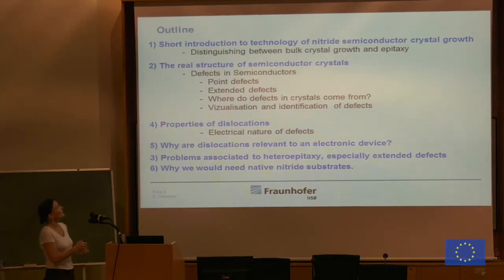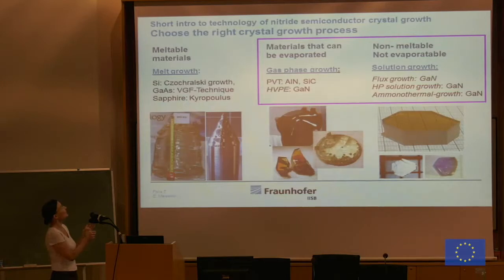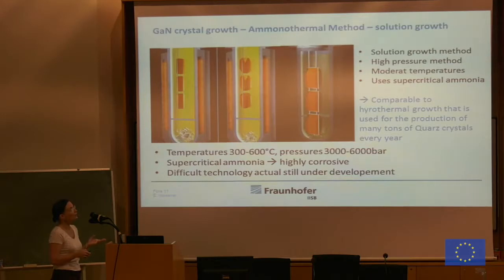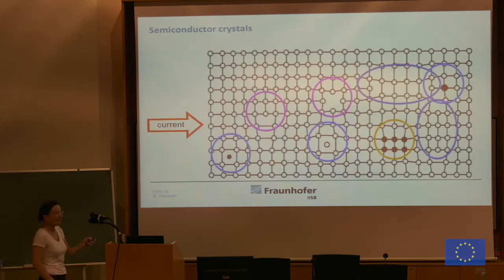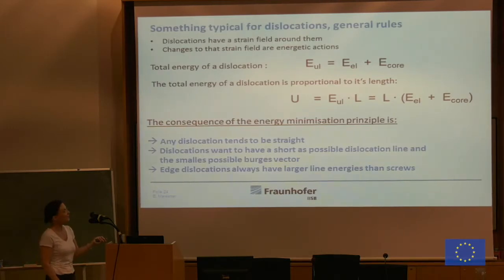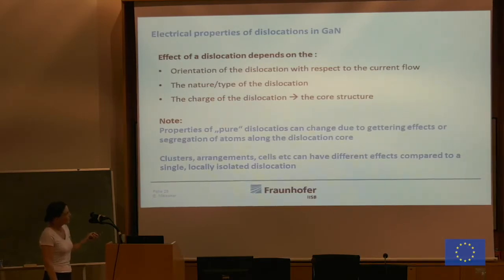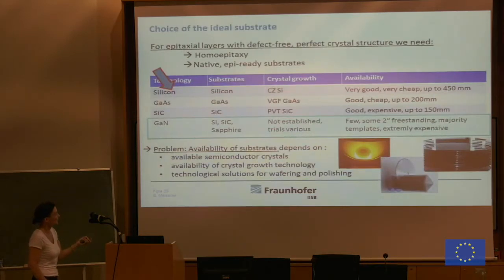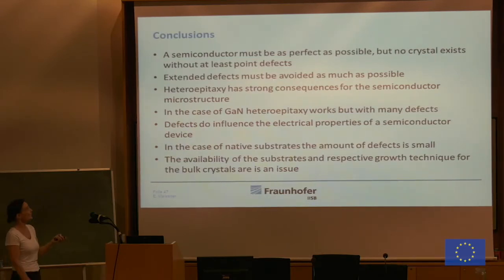Defects in nitride semiconductors materials and their relevance to electrical devices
This short lecture will provide information with regard to the defect microstructure of nitride semiconductors and the implication for the electrical performance of those materials. The following topics will be covered:
1) Short introduction to the technology of nitride semiconductor crystal growth
2) the real structure of semiconductor crystals
3) Problems associated to hetero-epitaxy, especially resulting extended defects
4) Properties of dislocations
5) Why are dislocations relevant to an electronic device?
6) Why we would need native nitride substrates?